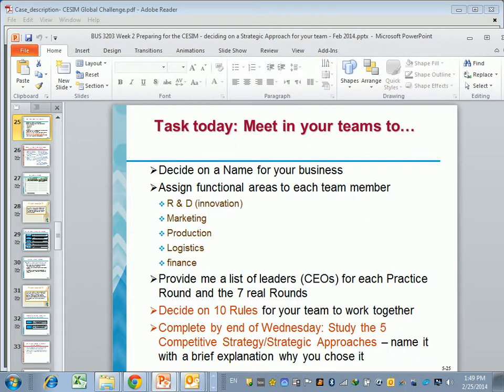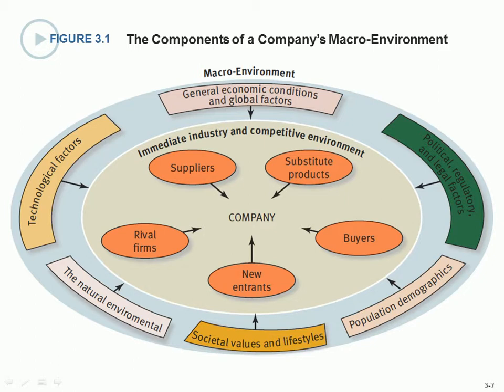week 2 BUS 3203 Intro to CESIM and the environment of industry 1